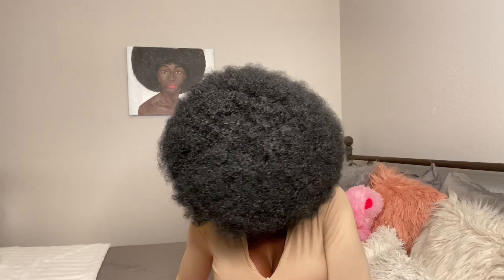Janet Collection Afro Wig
Hey guys! Today’s video is a review of my new Afro wig from Janet Collection. I found a link to the wig and I put it down below but it is sold out. Enjoy!

Wanna send me cool things?

Shadae McCallum
4611 Hard Scrabble Road
Unit 260
Columbia, S.C. 29229

Business